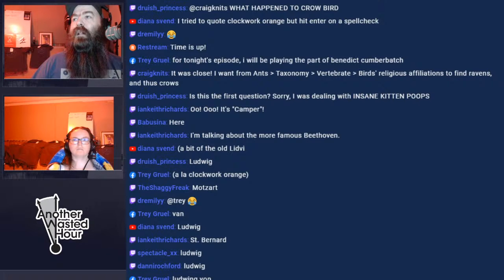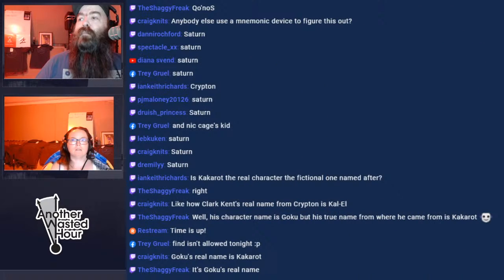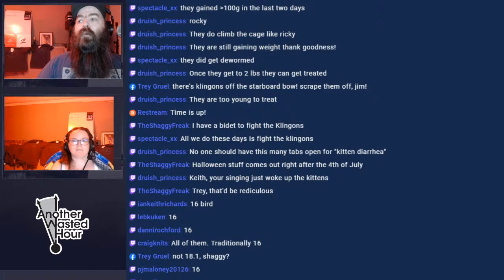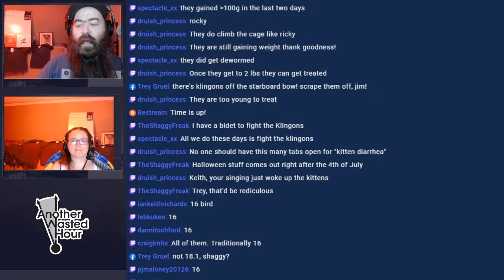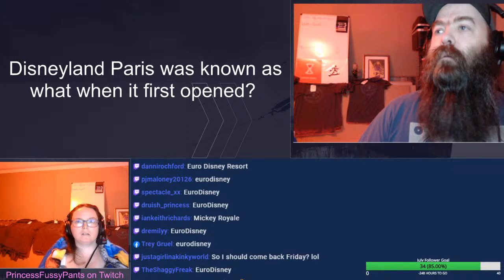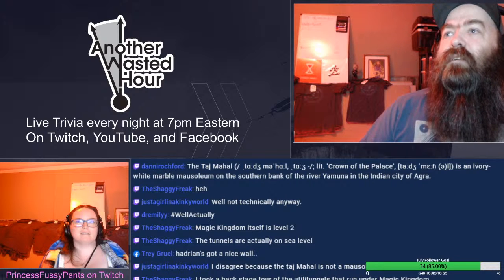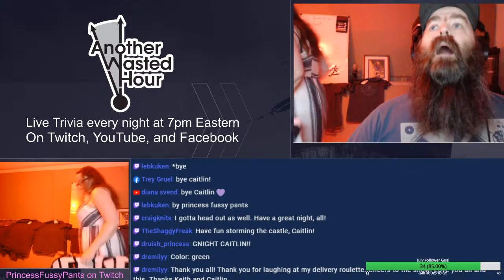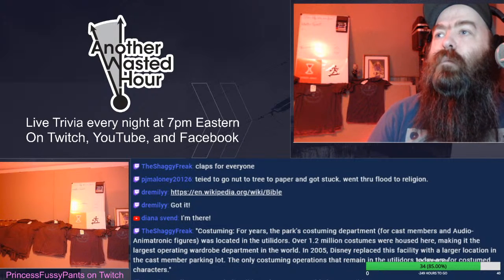Live Trivia: Season 20, Episode 2! Trend Tuesday!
Live Trivia: Season 17, Episode 3! Wager Wednesday, where you can bet it all!